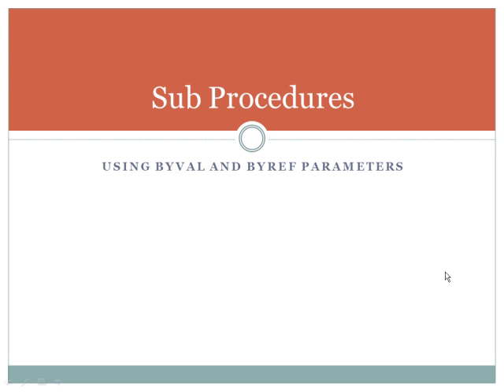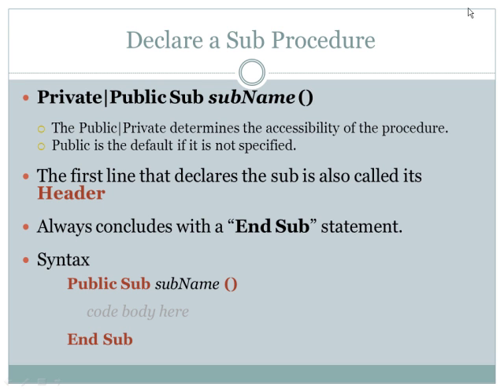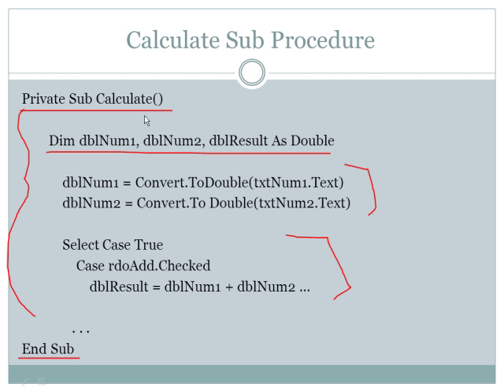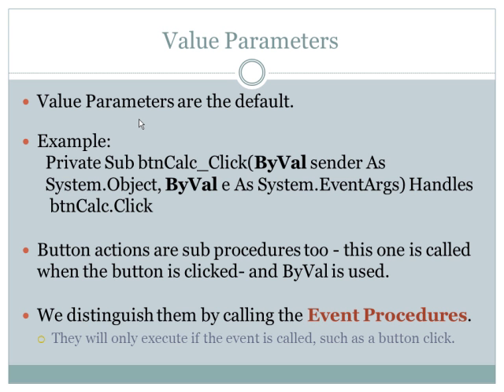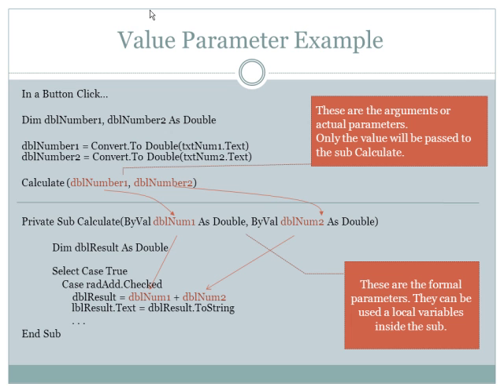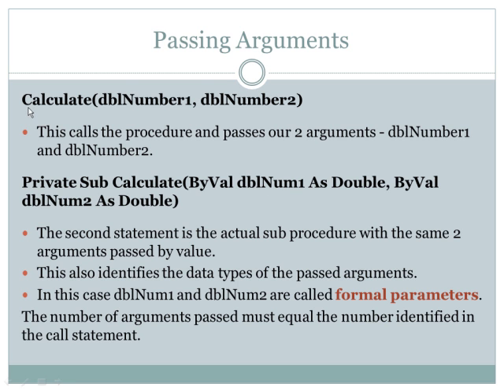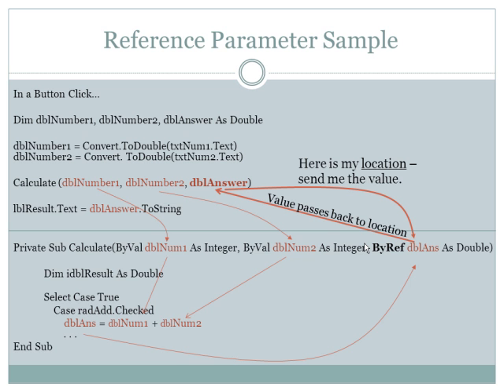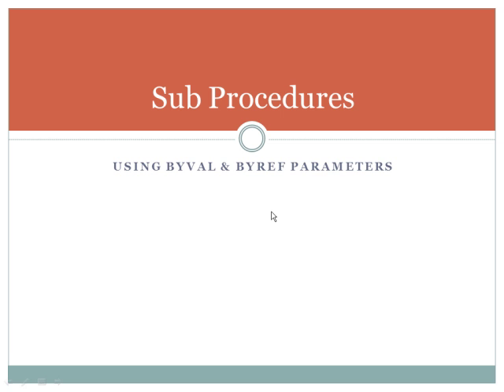Sub Procedures in Visual Basic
This lecture introduces sub procedures in Visual Basic as well as value and reference parameters.